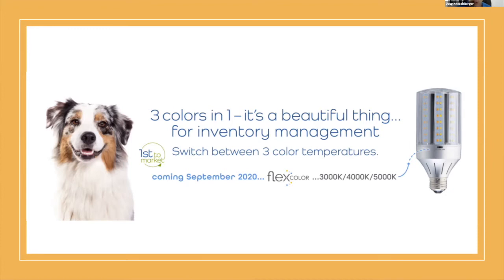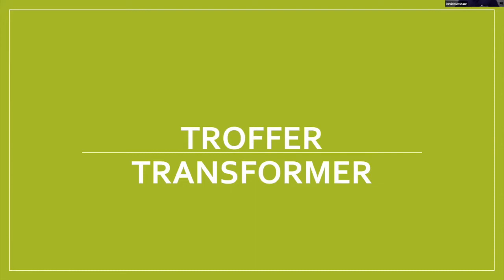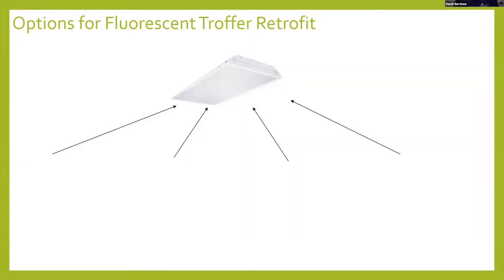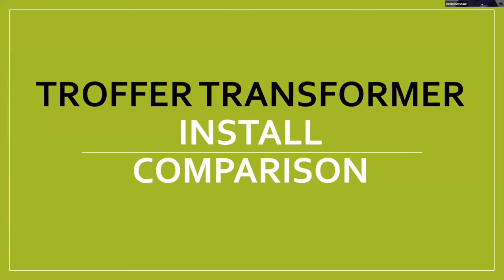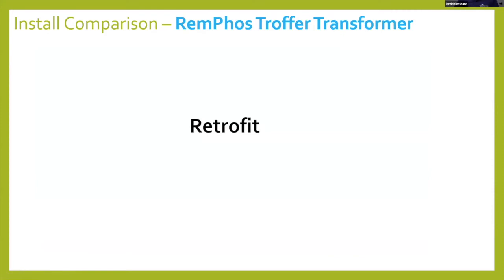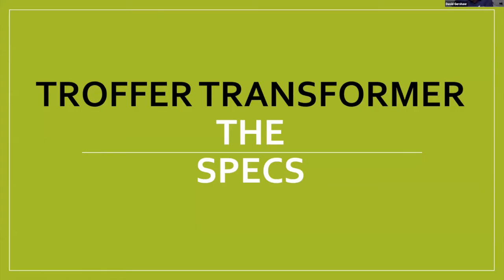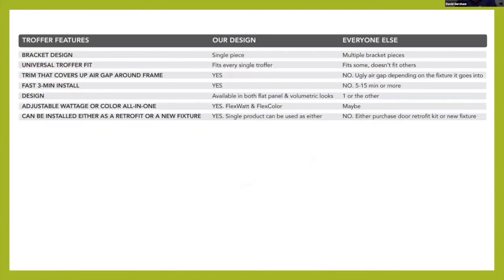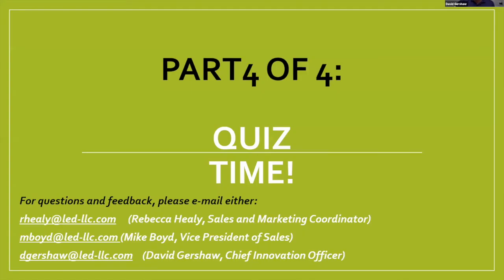LED ProWorkshop Webinar August 2020